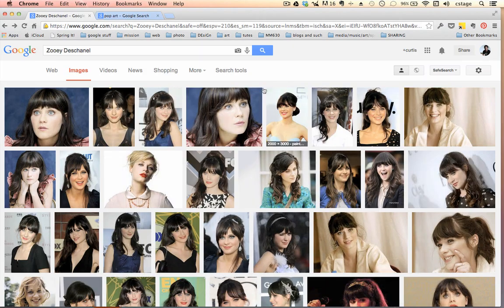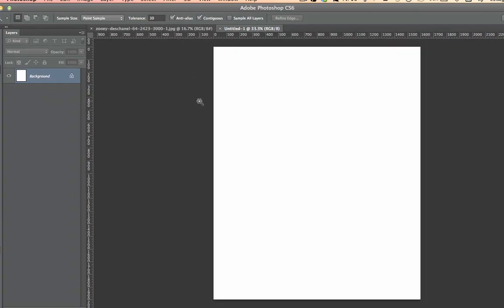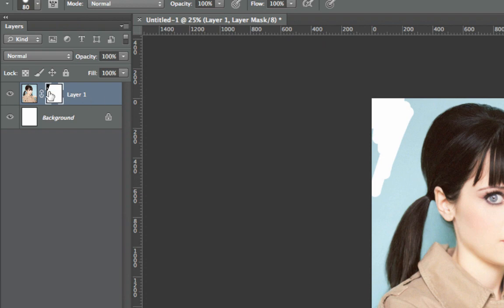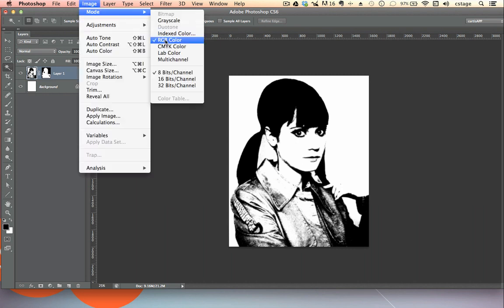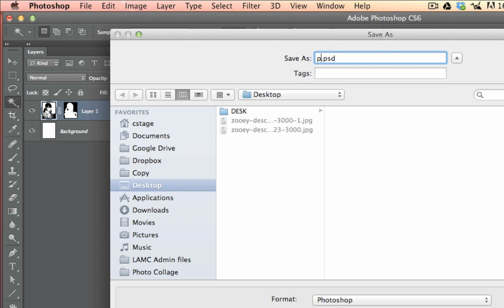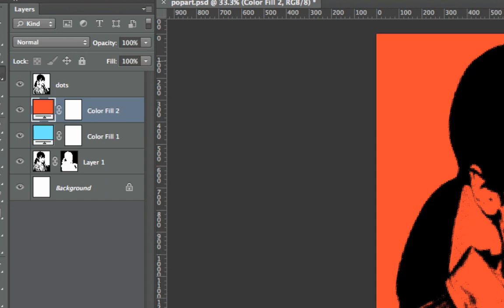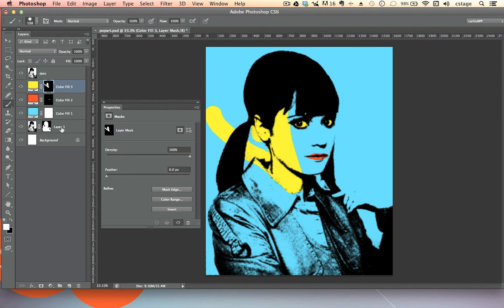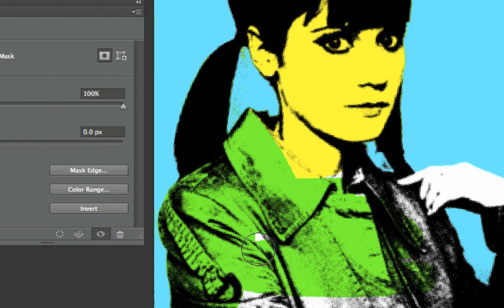Photoshop Tutorial - Pop Art for CS6 & CC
Photoshop Tutorial - Pop Art for CS6 & CC - This is an updated and more detailed tutorial from my previous CS5 version